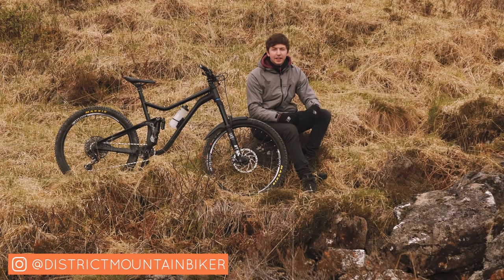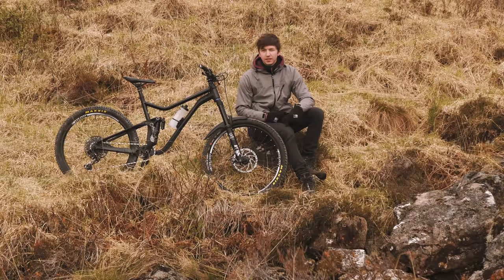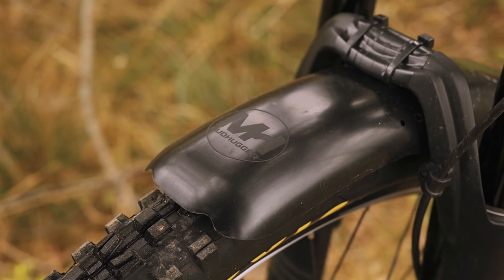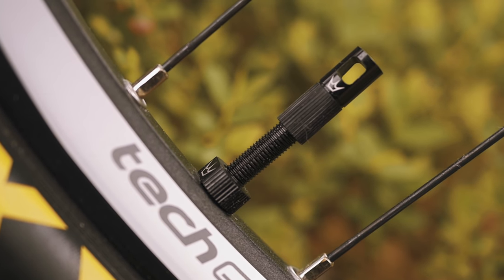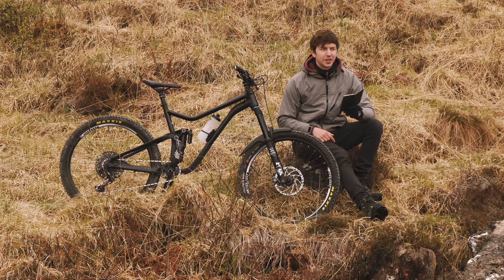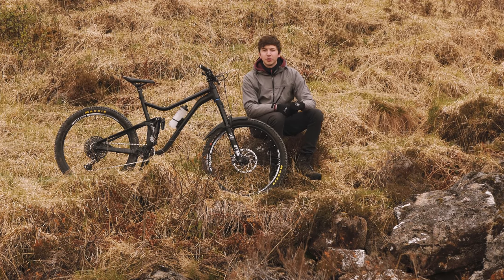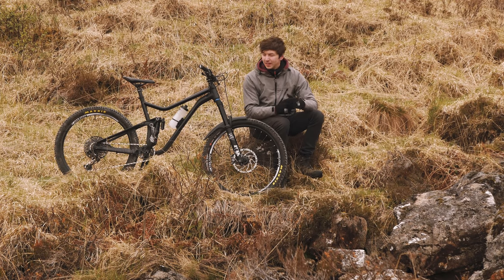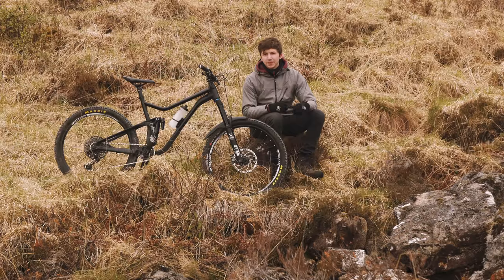My Custom Merida One Sixty | Bike Check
This video won't be to everyone's taste as it's pretty different to the usual stuff, but I've had a few requests to run through the specs of my bike, so here we go! This is a pretty basic overview as I've still got some changes to make and need to get the setup dialled in properly after plenty of testing, but hope you enjoy. I'll do an updated video somewhere down the line. Back to riding videos next week!

Wind cover for GoPro

Gorillapod Bendy Tripod

My Biking Gear

The Helmet I use

My Hip Pack

Bike Mounted Bag